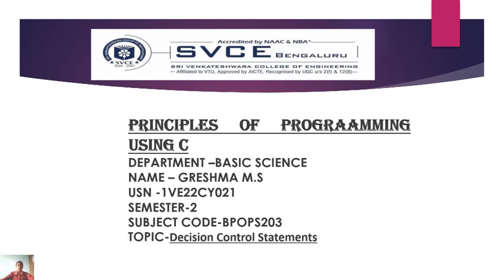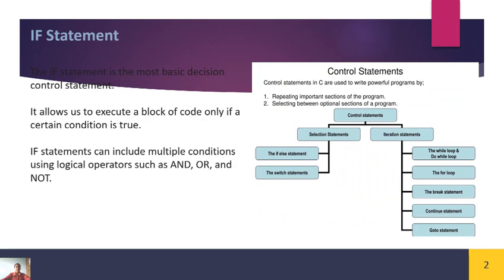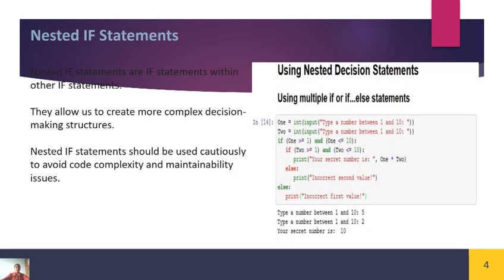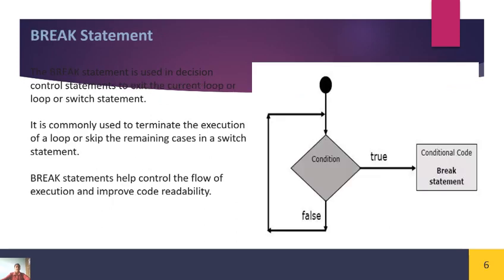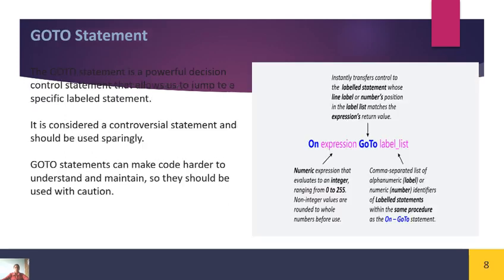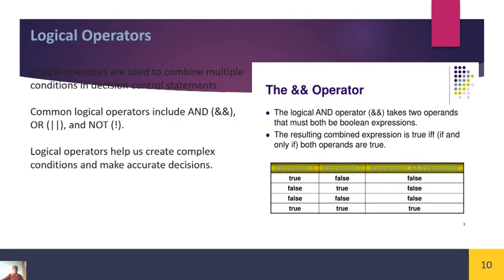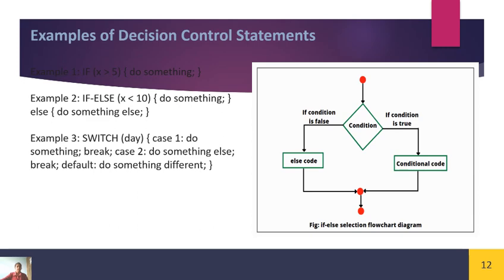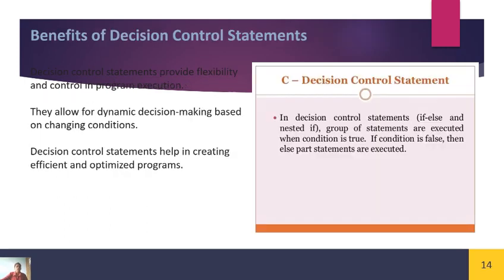DECISION CONTROL STATEMENT